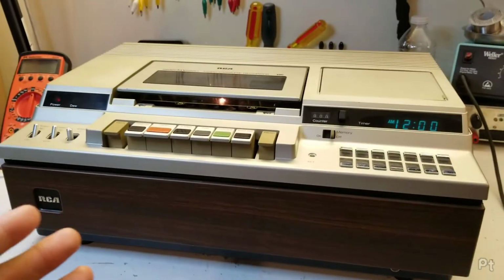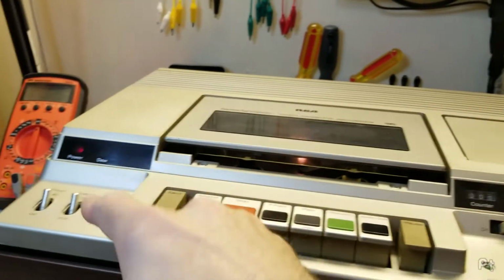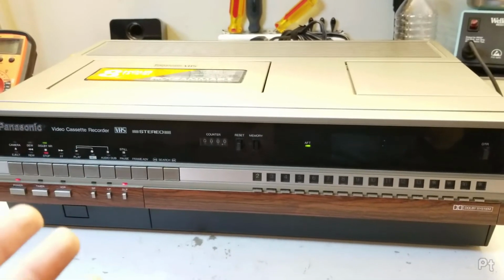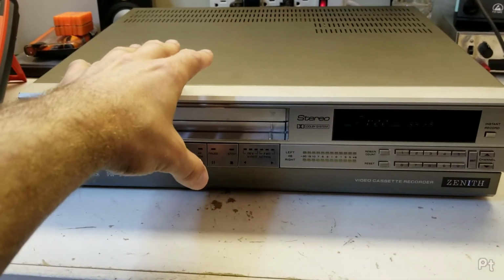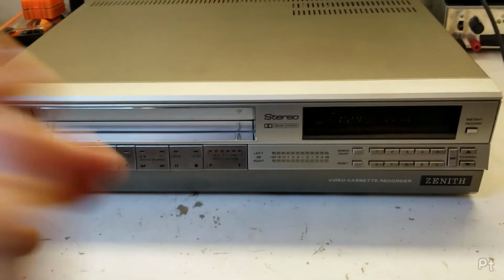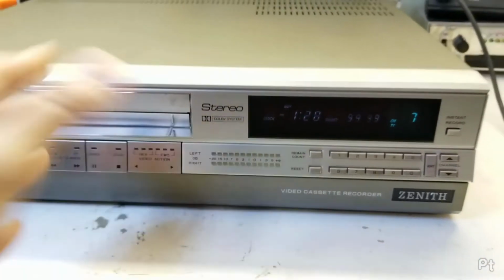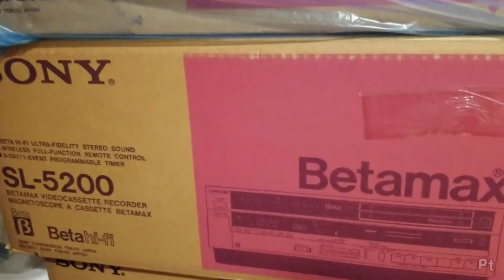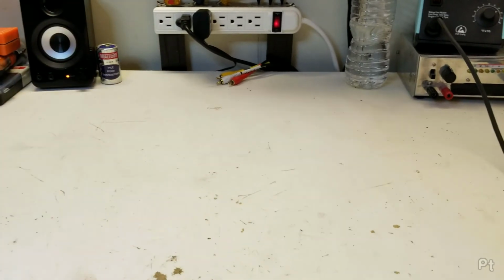VCR Basics - All About Audio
Sound is important.

0:00 Intro
1:20 (Linear) Mono
4:09 (Linear) Stereo
5:28 Hi-Fi Stereo
10:21 MTS Stereo & Simulcast
14:08 Beta
17:28 Outro